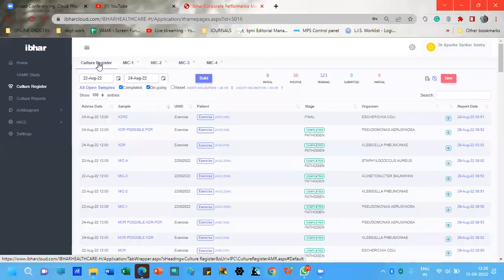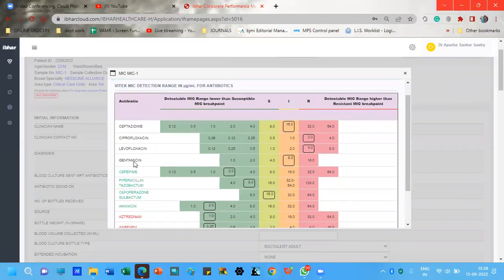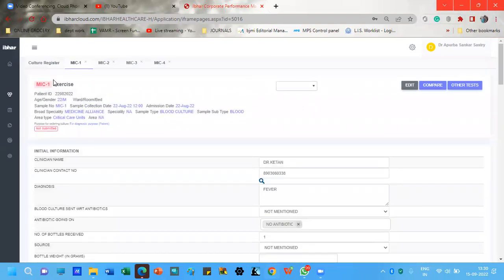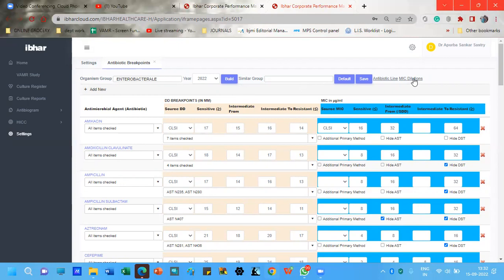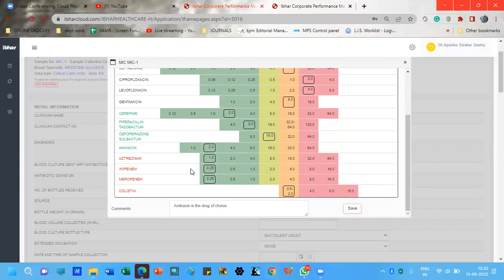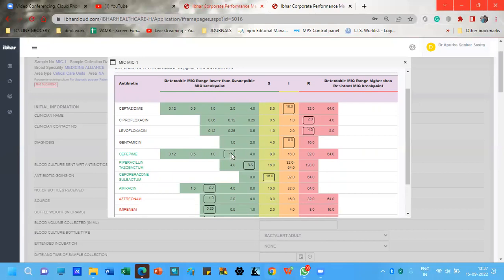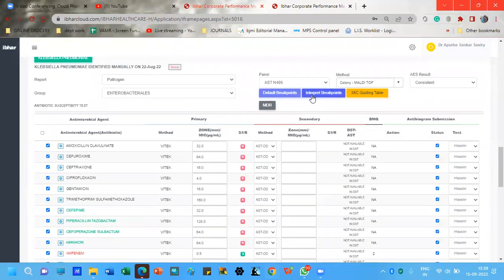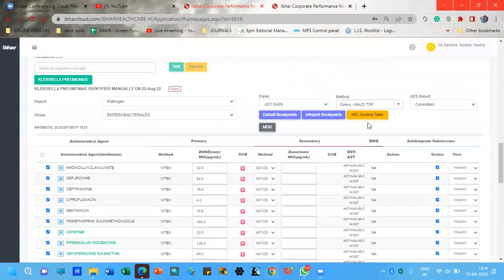VAMR training 2: MIC guiding table and BMQ